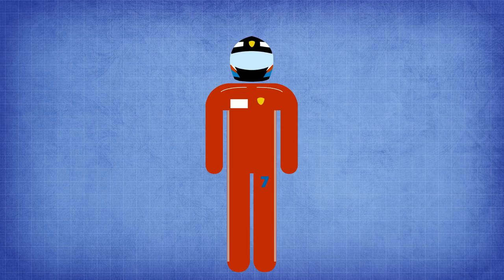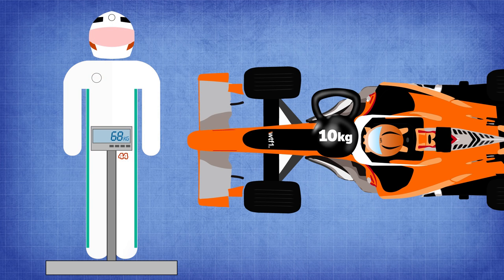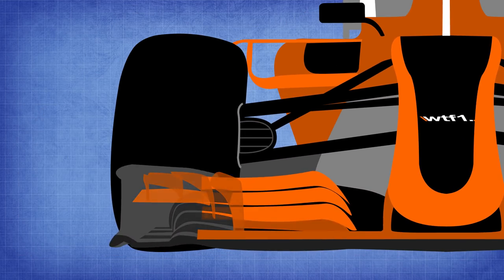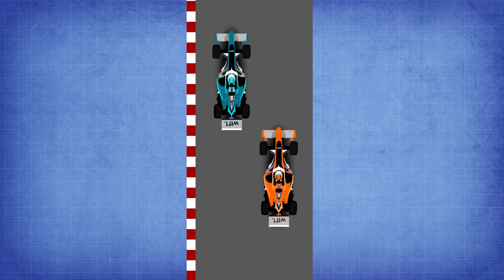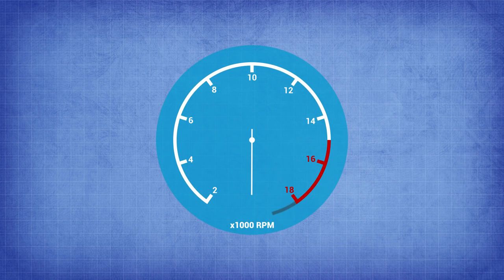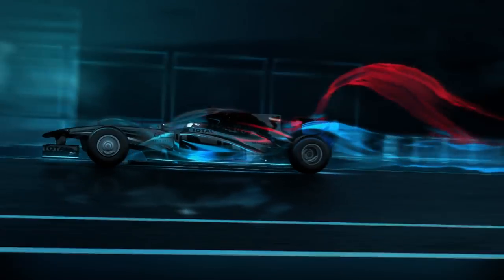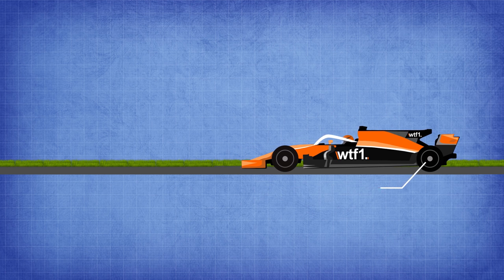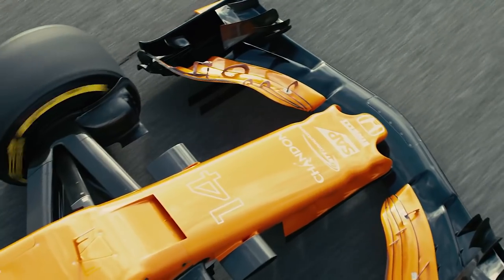What You Need To Know For The F1 2019/2021 Seasons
In this week’s F101, we take a look into what we know so far about the F1 2019 & 2021’s sporting and technical regulation changes. Do you agree?

Follow WTF1

"Summer Moods 1" by Andreas Boldt